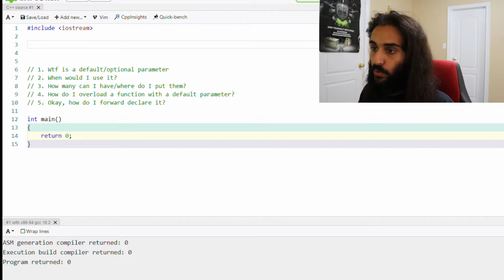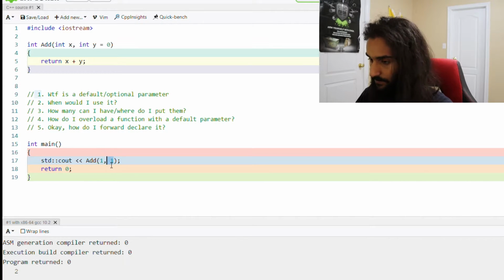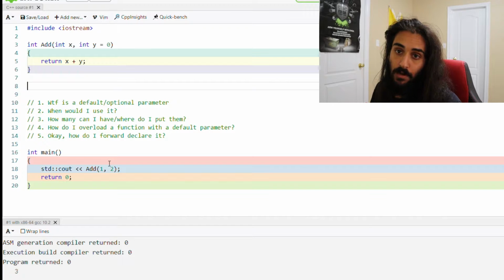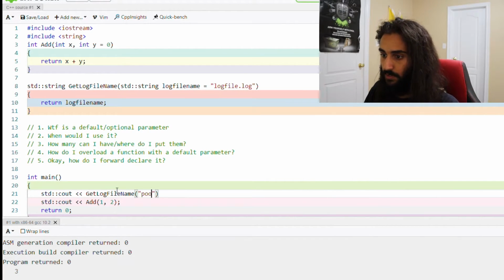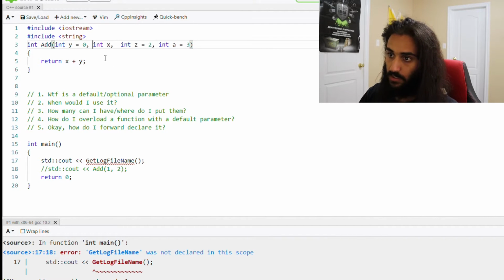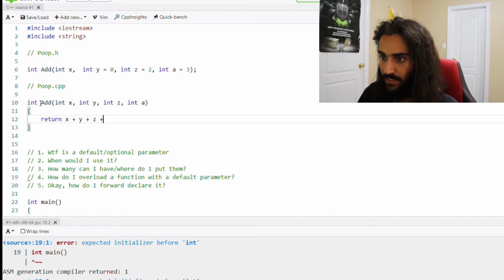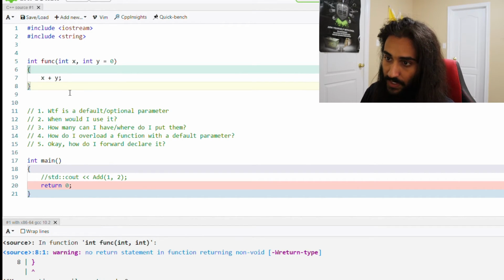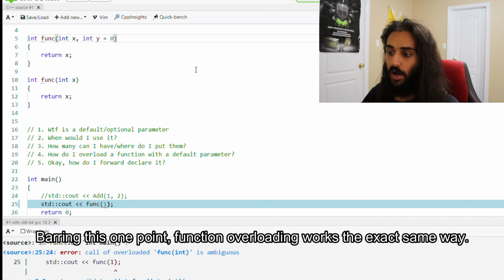C++ - Default Parameters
Let's take a look at default parameters!

Welcome to my C++ learning series! This is a series on various C++ concepts that aims to both shed light on these concepts, test your knowledge, and teach you something along the way. The series will go from easy to hard questions. C++17.

C++ default parameters — assign values to function arguments so callers don't have to provide them every time. Write cleaner, more flexible code.

How to declare and implement default arguments. Common pitfalls: parameter order, forward declarations, scope rules. Real-world examples from STL functions and library design. How default parameters differ from function overloading.

Part of the C++ Fundamentals Series covering beginner to advanced concepts in C++17.